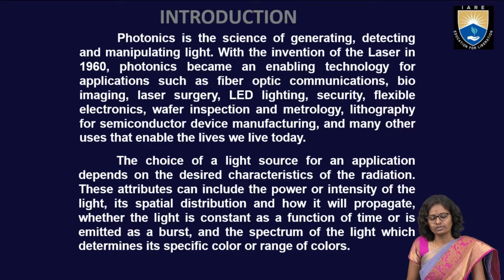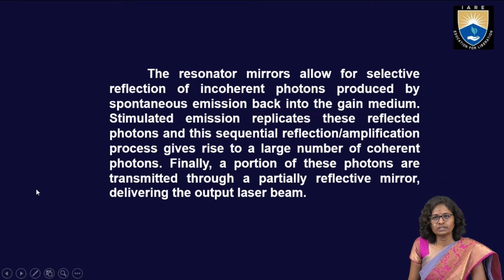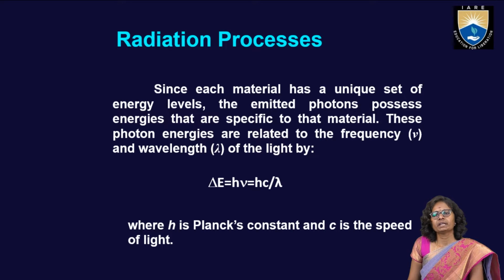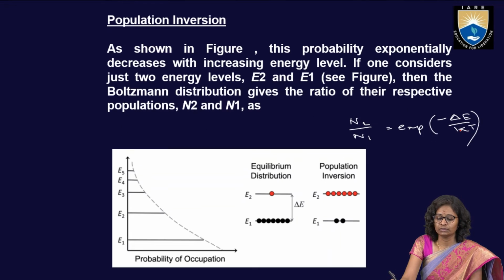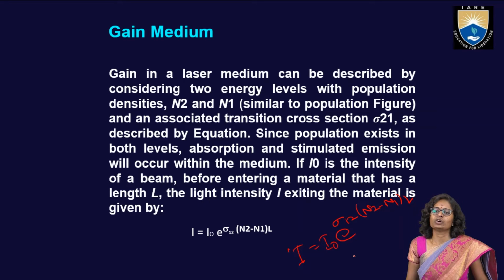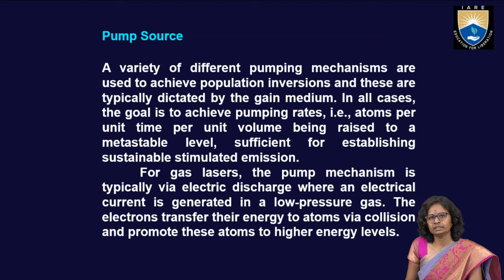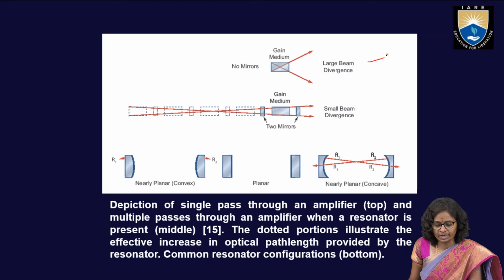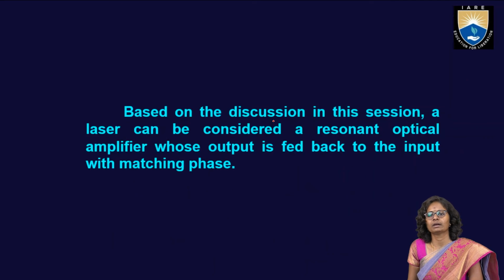Introduction to photonics by Dr. M Radha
Introduction to photonics by Dr. M Radha | IARE

Telangana, India.